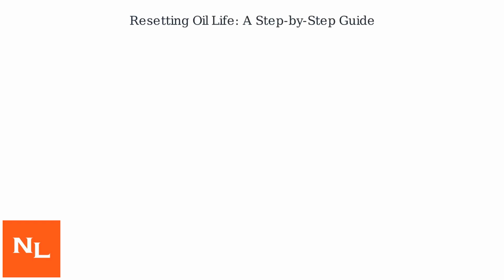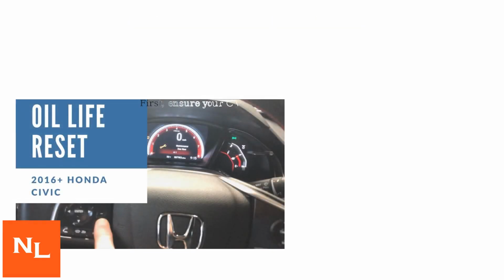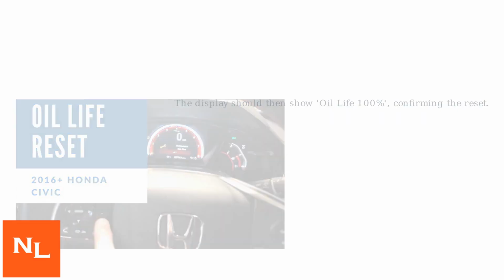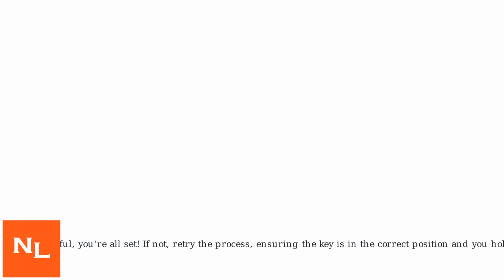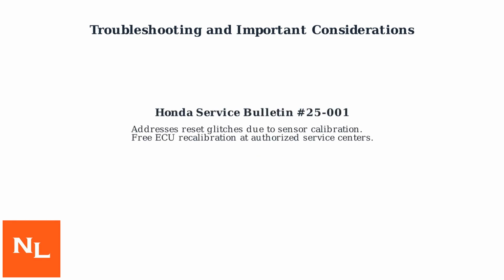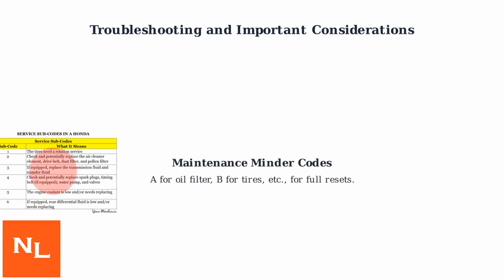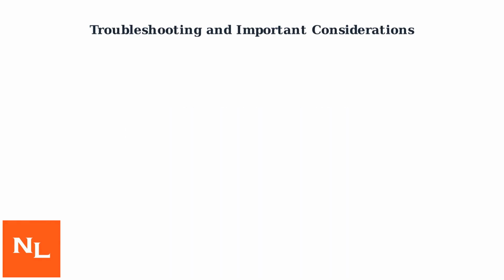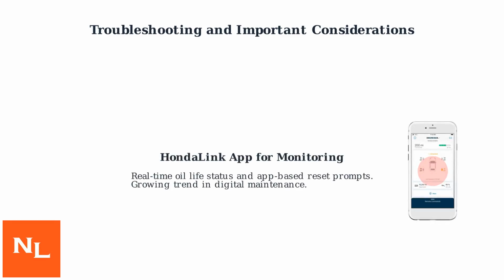How To Reset Oil Life To 100% On 2022–2023 Honda Civic – Clear Maintenance Light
Discover the simple steps to reset the oil life indicator on your 2022–2023 Honda Civic and turn off the maintenance light effectively.